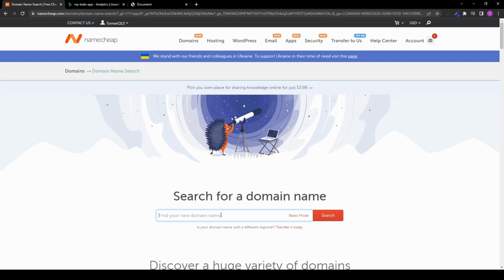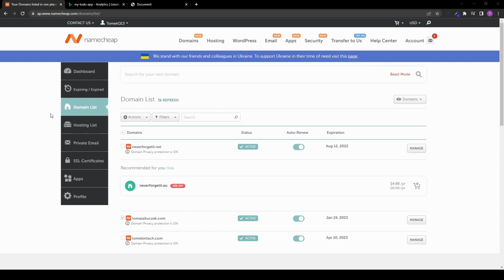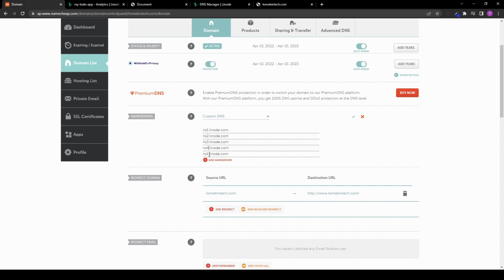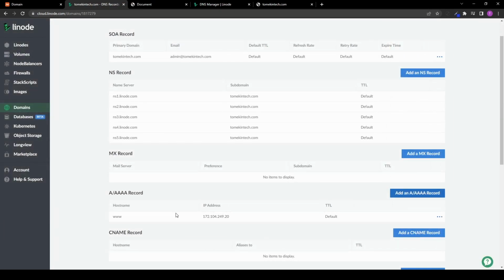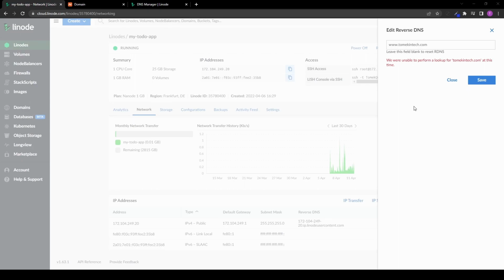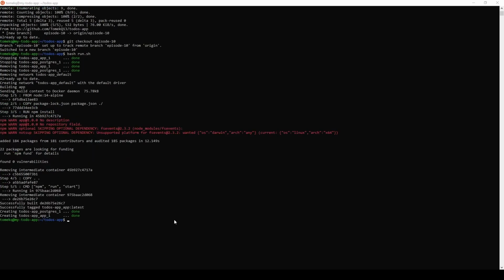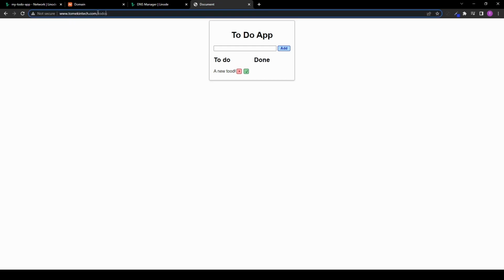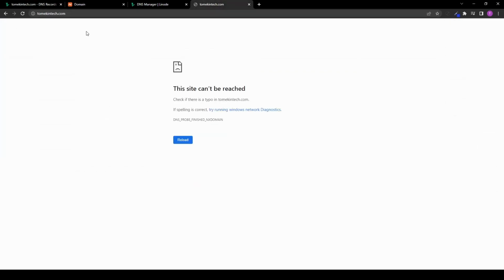Create a web app in NodeJs - Episode 10 - Configuring custom domain for private Linux server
In this episode we configure a custom domain for our server.